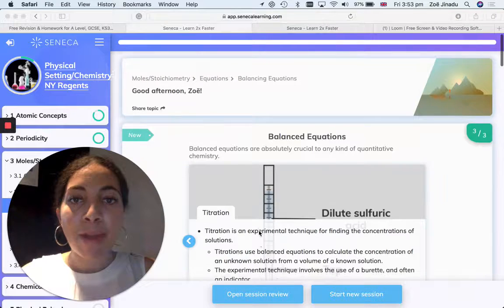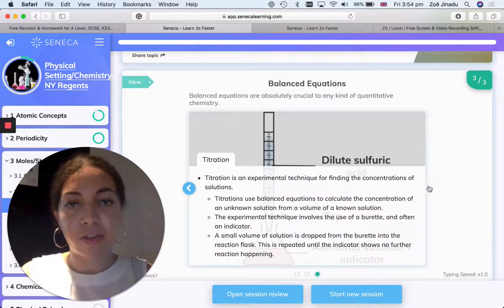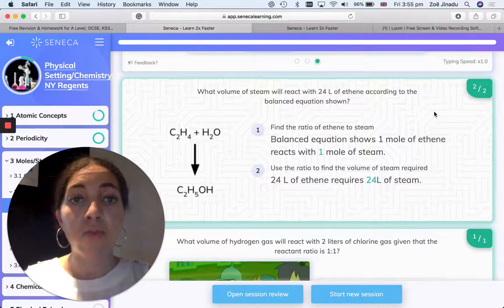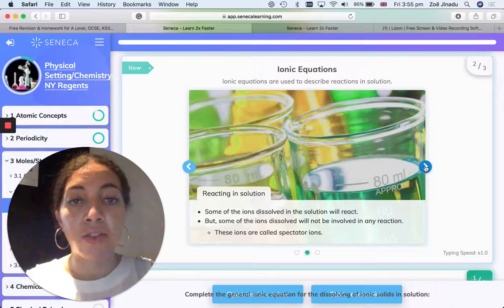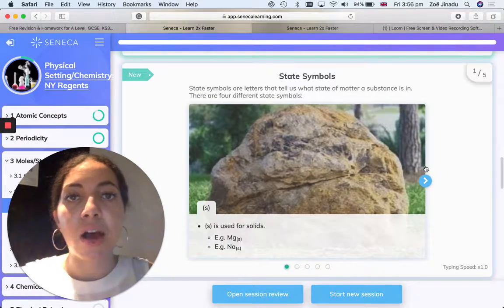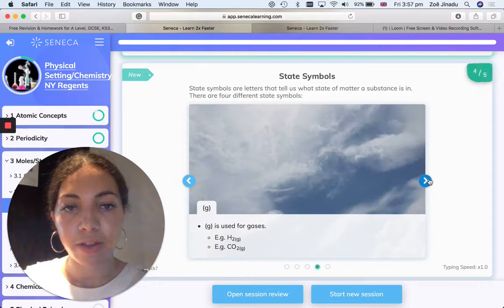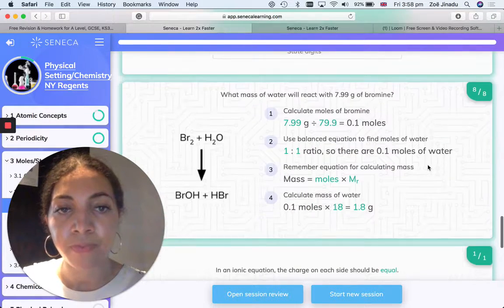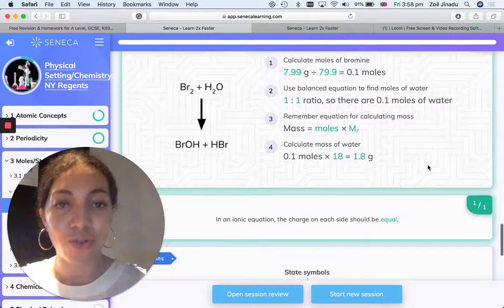Balancing Equations - Physical Setting/Chemistry: NY Regents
Zoë goes over balancing equations for the Physical Setting/Chemistry: NY Regents exam.